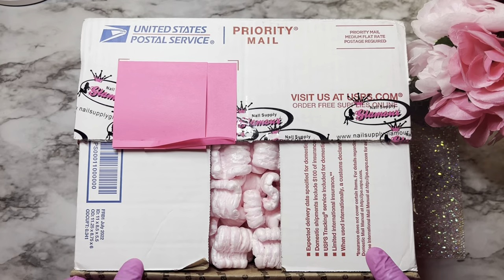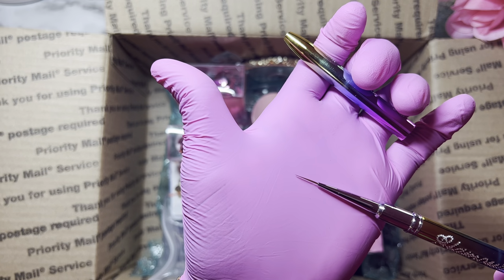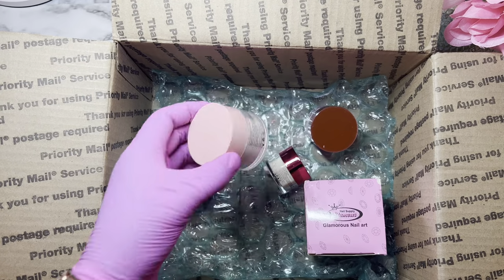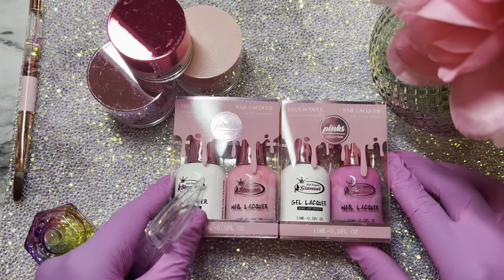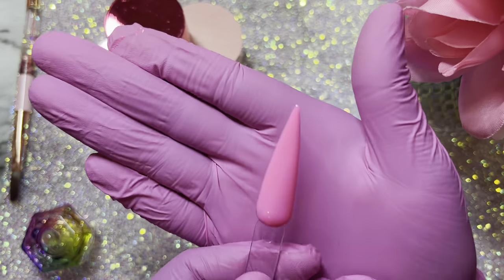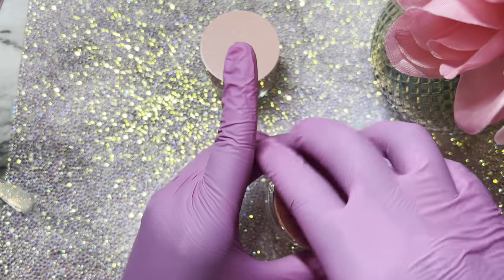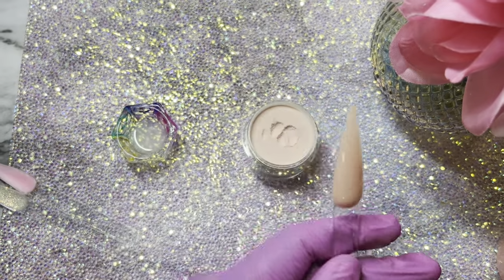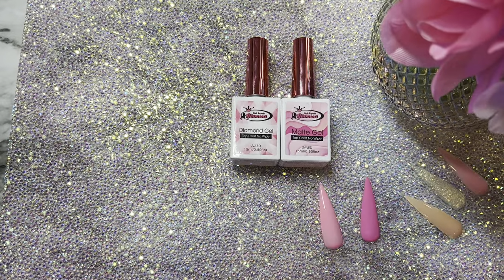Nail Supply Glamour PR Unboxing 💕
🎀All products in the video  are linked below 🎀

🤍Nail Tips🤍

🤍Liner Brushes🤍

🤍Gel Polishes🤍

🤍Top Coats & Glue🤍

🤍Nail Art Supplies 🤍

🤍Acrylics 🤍

🤍Dappen Dish🤍

🤍Charms🤍